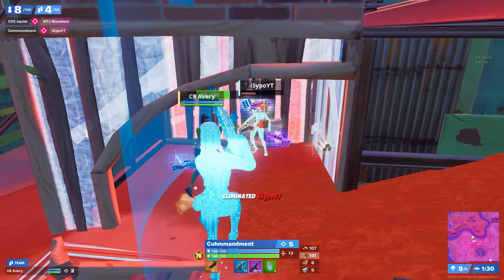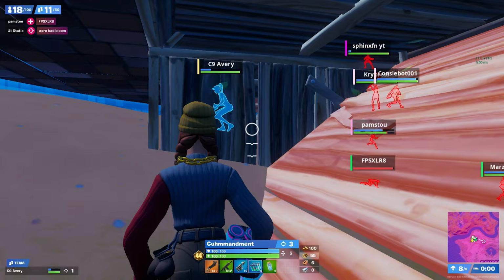How To Become A Better Fragger (Pro VOD Review)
Creator Code: Howl